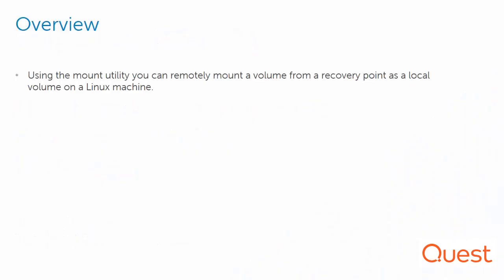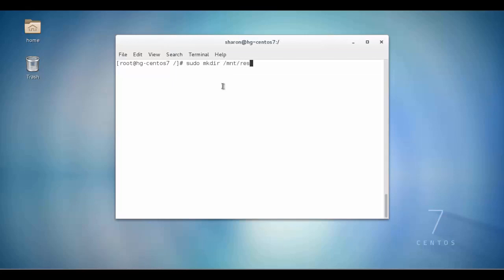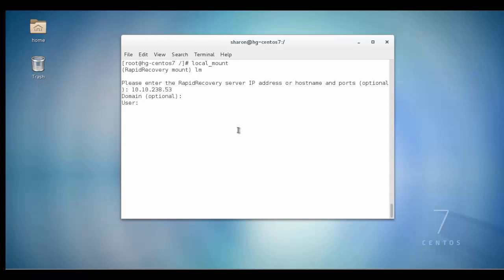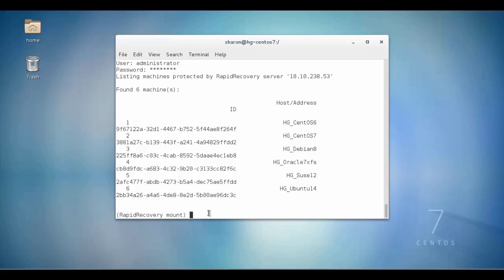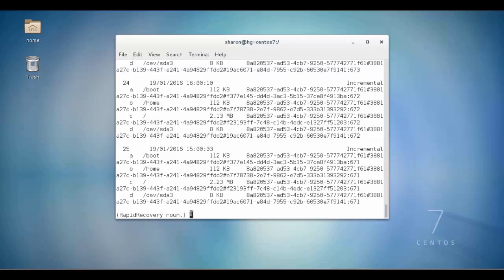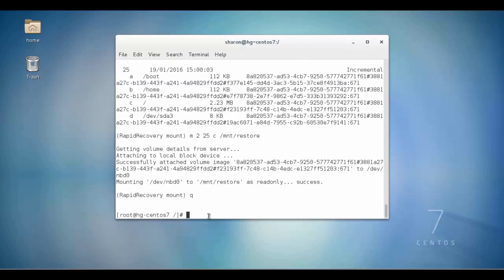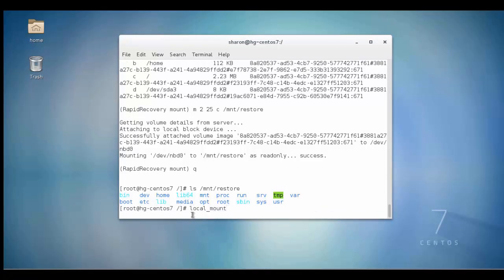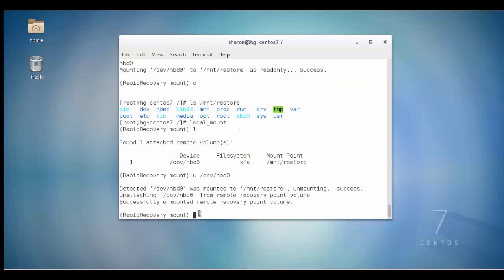How to mount and unmount recovery points for Linux Machines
Mounting and Dismounting Recovery Points for Linux Machines